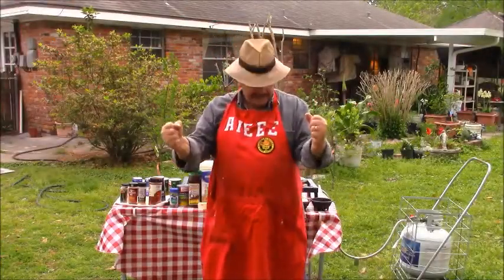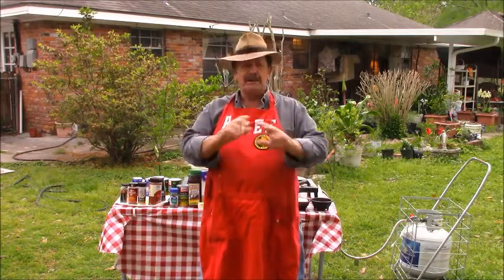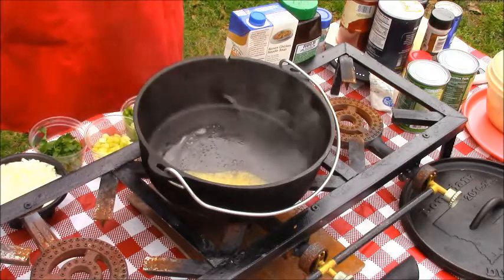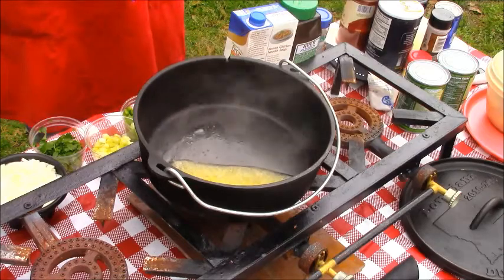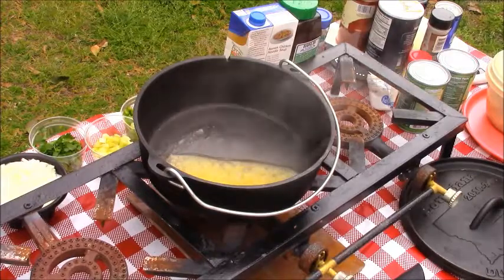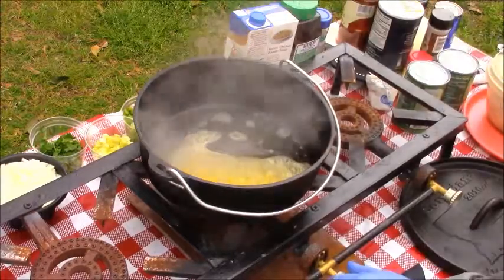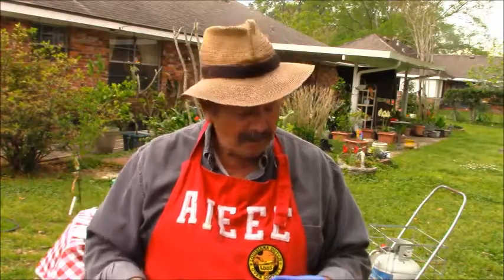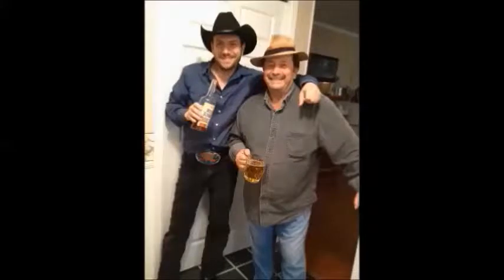Cajun Shrimpy Corn On The Bayou - short version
If you are a corn and shrimp lover, then this is the dish for you my friends. This is the spicy Cajun dish that will definitely enhance your love life. Don't forget the wine. Aieee!
Chef Bourque’s Cajun Shrimpy corn on the bayou

Ingredients:
2 lbs. raw shrimp (cleaned)
3 cans whole kernel corn (strained/res. Liquid)
1 stick butter
1 medium tomato (chopped)
1 medium yellow onion (chopped)
1 stalk celery (chopped)
6 sprigs parsley (chopped)
1/2 large green bell pepper (chopped)
6 stems green onions (chopped)
1/2 cup chicken broth
1 tbsp. Tony Chachere’s bold spice
2 bay leaves
1 tbsp. rouse’s paprika
1/2 tsp. chili powder
1/4 tsp. thyme
1/2 tsp. garlic powder
1/2 tsp. sugar
1/4 tsp. celery seed
1/2 tsp. Knorr tomato bouillon (optional)

Cooking directions for: chef Bourque’s
Cajun Shrimpy corn on the bayou

On a medium heat, Melt 1/2 stick of butter in 10 qt.  Dutch oven.
Sauté onions, bell peppers, and celery.
Add corn without liquid and stir to allow corn to dry  out and brown a little.
Add tomatoes and continue stirring to melt the  tomato down into the veggies and butter.
On a low heat, add Tony Chachere’s bold, chili powder,  garlic powder, Rouse’s paprika, celery seed, and  thyme, continue stirring as the corn continues to  cook in with the tomatoes.
Add the corn liquid, chicken broth, parsley, and shrimp  and let it boil for 10 minutes.
At this point the tomato bouillon may be added if  desired.
Add bay leaves and 1/2 stick of butter and let cook.
Add sugar.
Add green onions.
Check salt level and adjust as desired.
let it cook down until you reach the gravy level you  desire.
May be served over rice or as a side dish.
This recipe will provide 8-12 servings (depending on  the amt. served to the hungry Cajuns on the bayou).
Enjoy! You can visit Chef Bourque on FB my friends and his books are on Amazon.com.